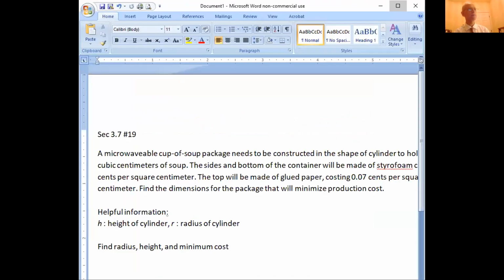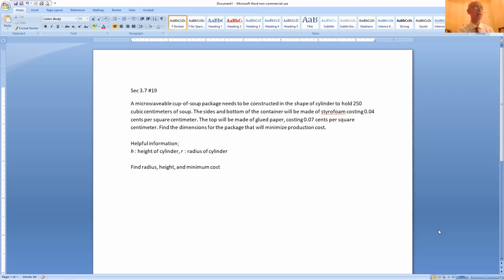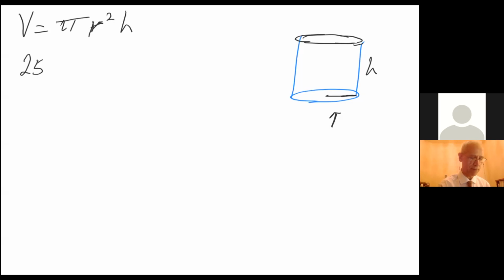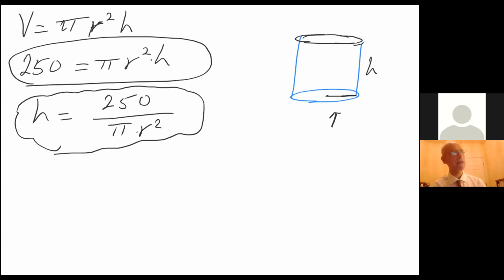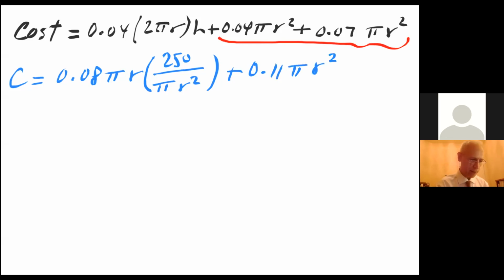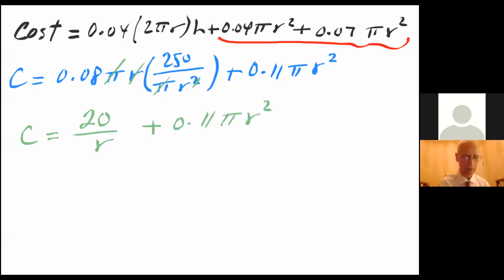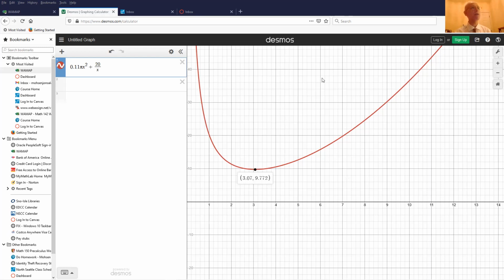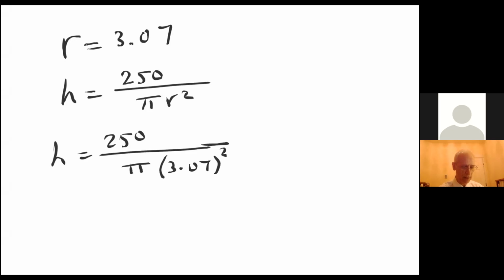141 Optimization 3